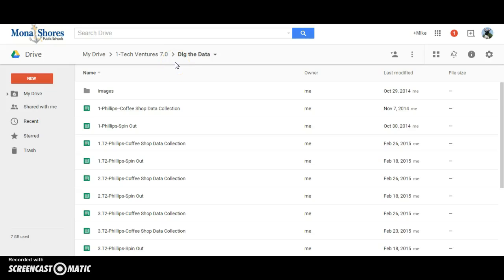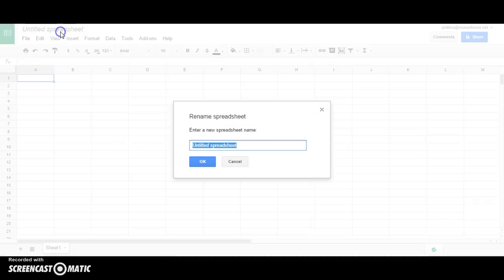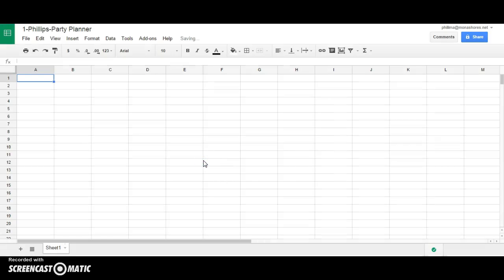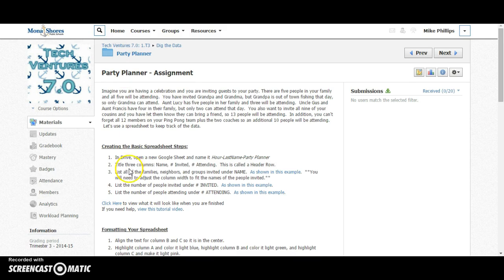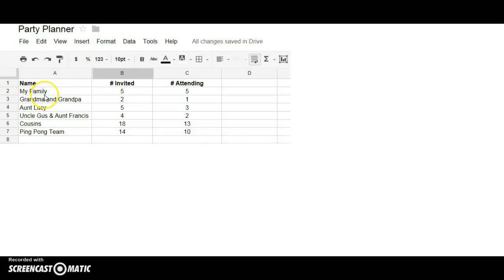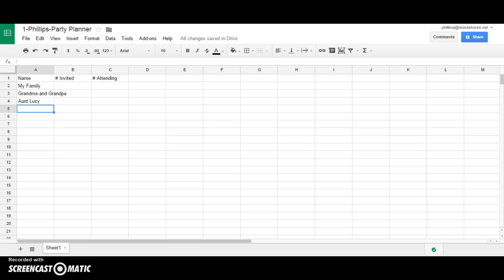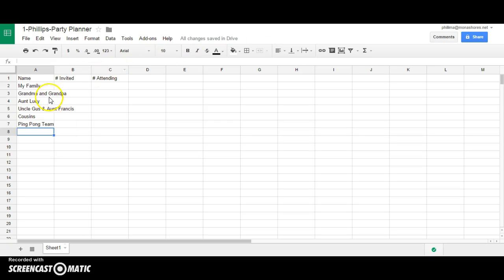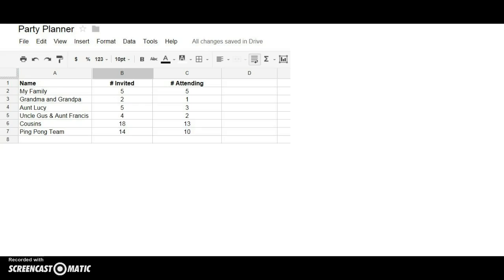Creating the Basic Google Sheet